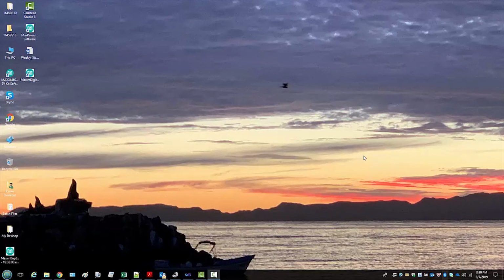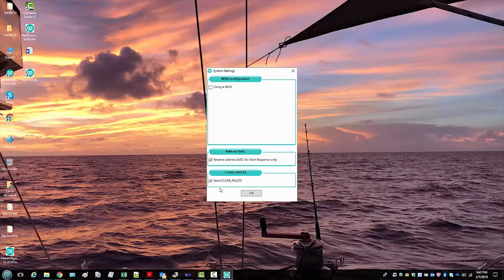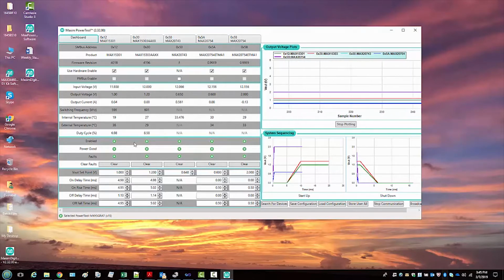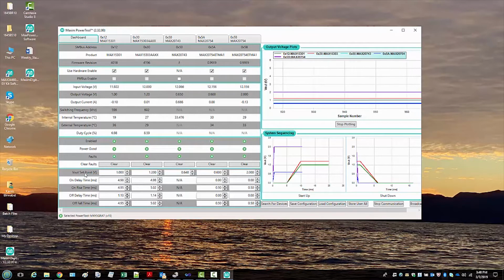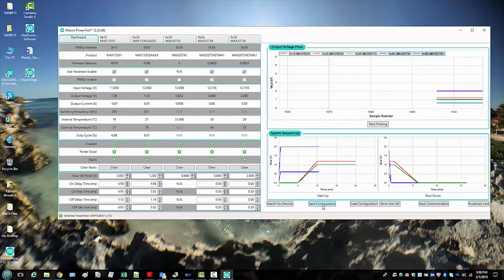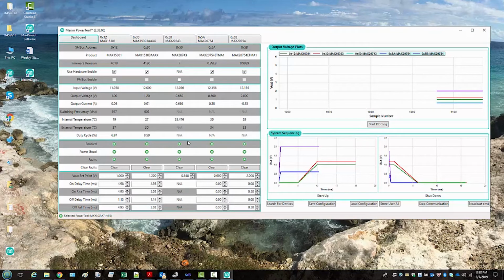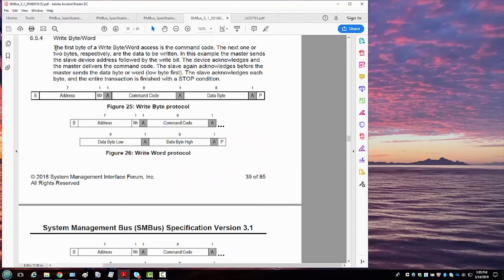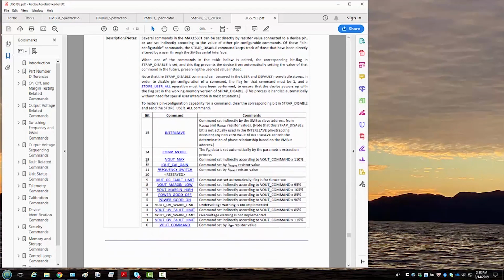Digital PowerTool GUI Demo – Step 3: Dashboard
In step 3, Karim shows how to initiate the program once the MAXPOWERTOOL002 PowerTool GUI is installed. He then shows how to use the GUI with the MAX15301 and MAX15303 automatically compensated digital PoL controllers and demonstrates the functionality.